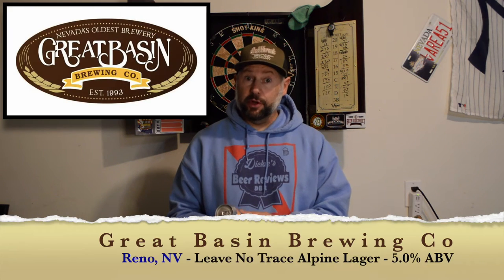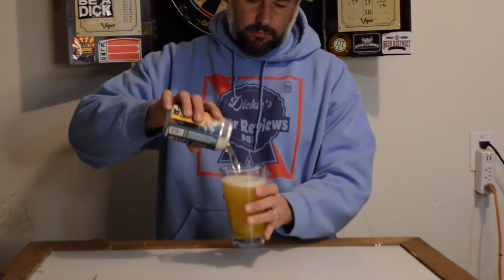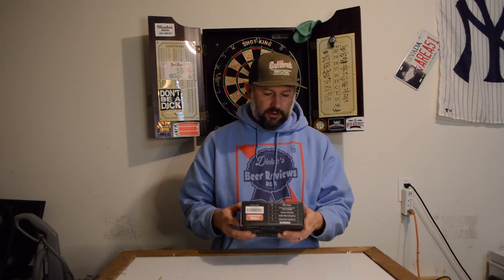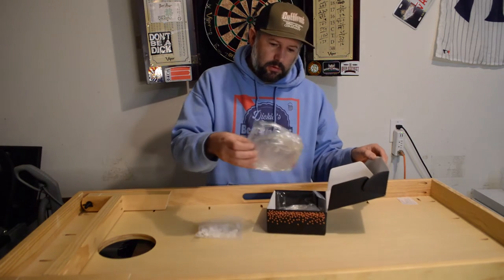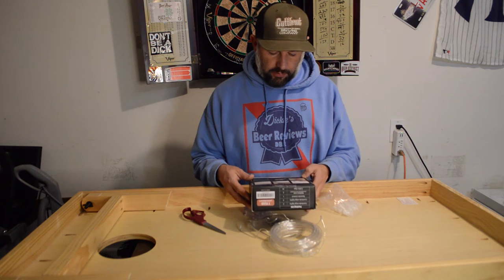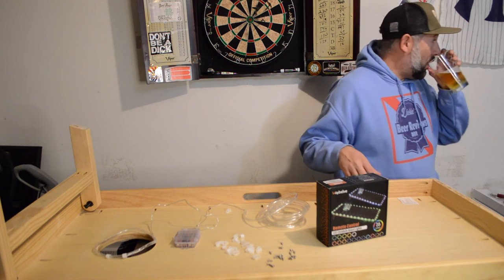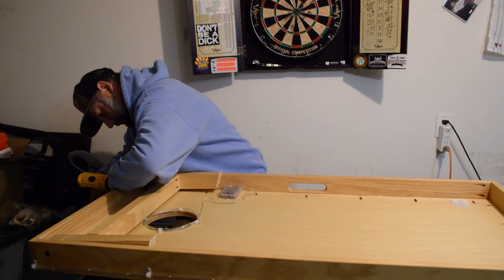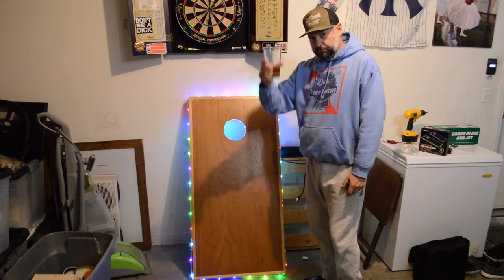Great Basin Alpine Lager Beer Review - Cornhole Board Lights from Amazon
Great Basin Brewing Company -- Reno, NV
Alpine Lager

Cornhole Board Lights from Amazon